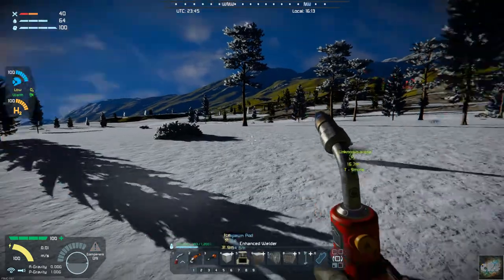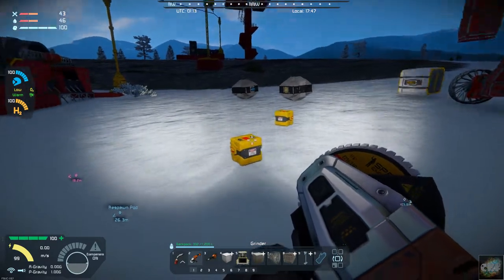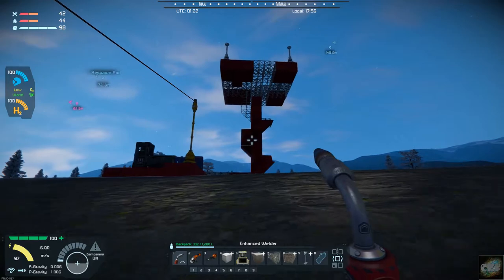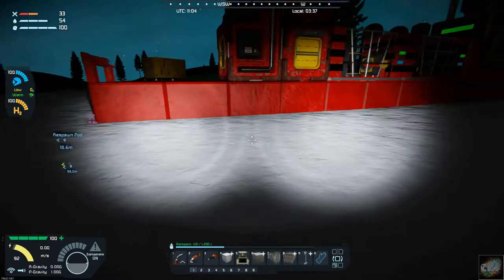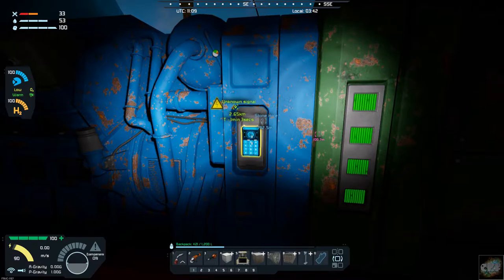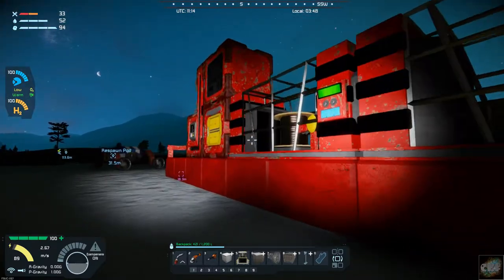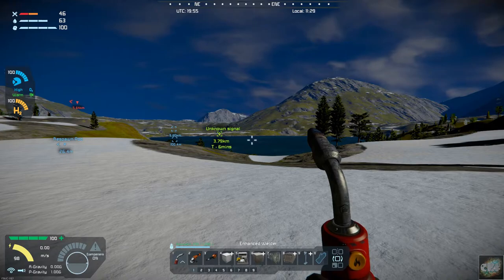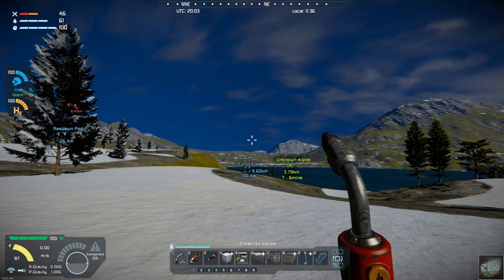Space Engineers – Season 1 – Day # 9 – Industrial Overhaul – Oops…Run Commander!